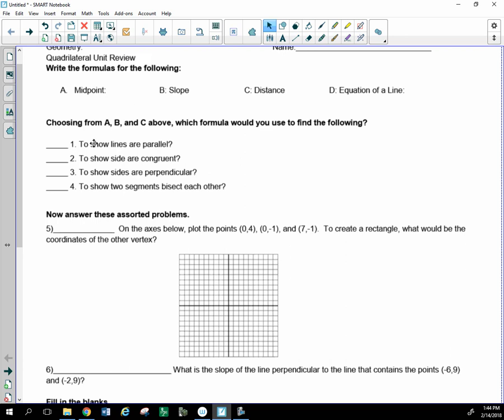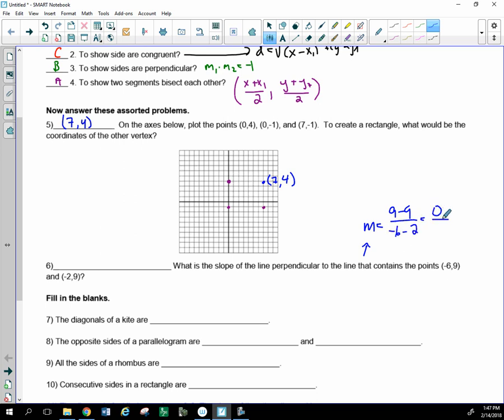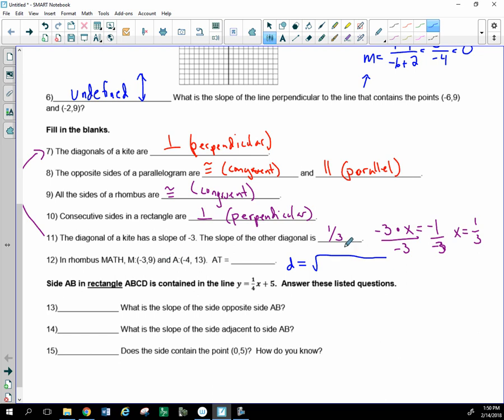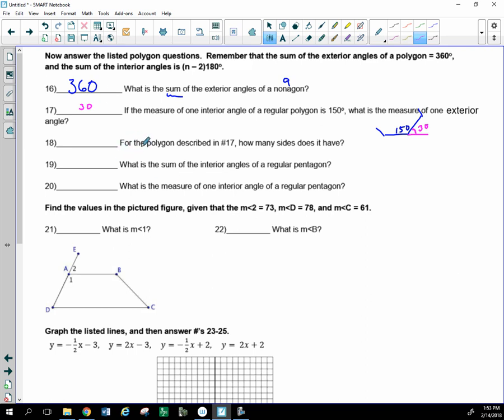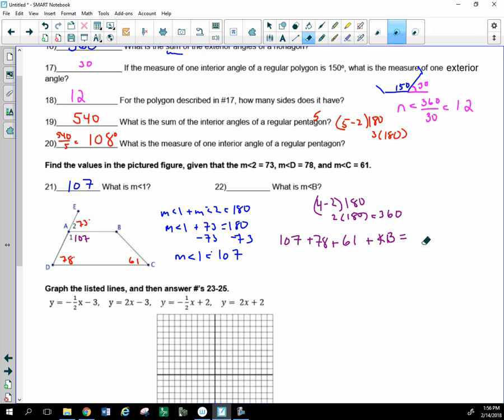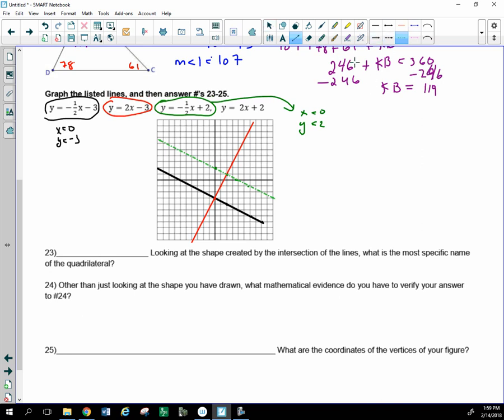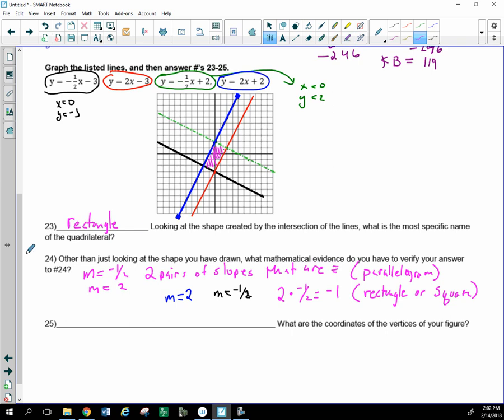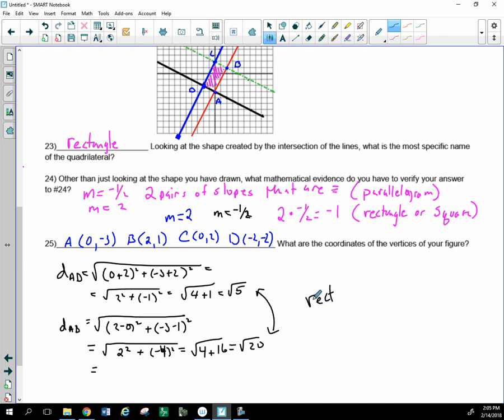Midterm 4 Review Geometry